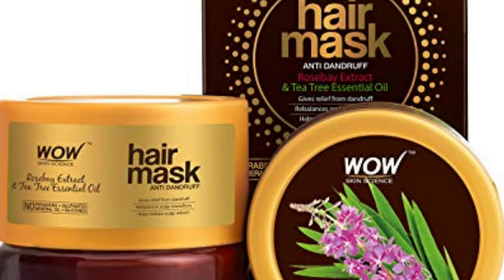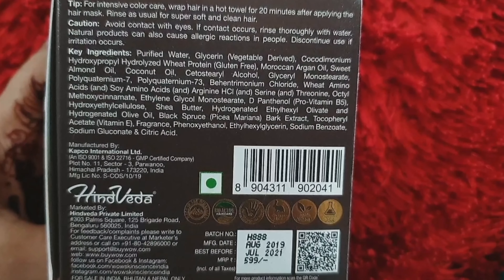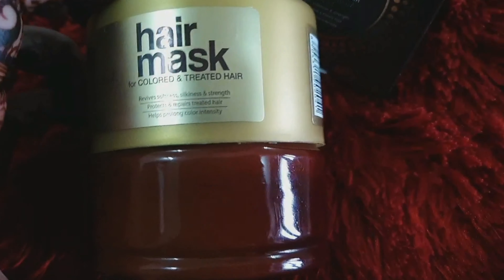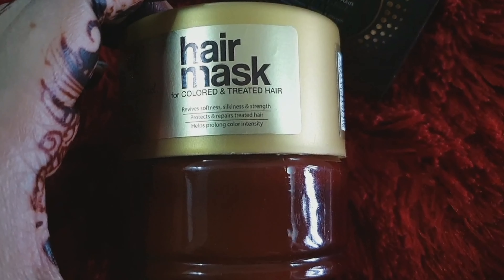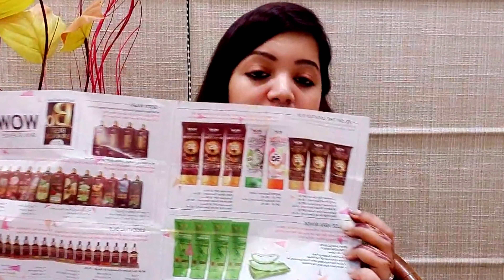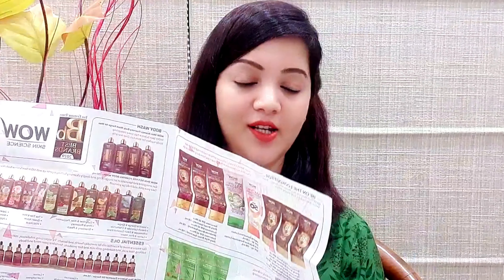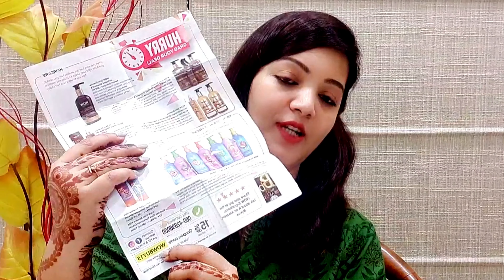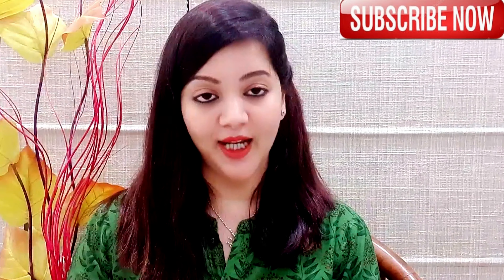Wow skin science hair mask for colored &treated hair| product review|how to use| B&H secrets by neha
Hello everyone!
Today I m sharing product review of wow skin science hair mask for colored and treated hair.

WOW Skin Science Hair Mask for Colored & Treated Hair helps prolong color’s life. It also helps treated hair regain natural strength and softness.

You can order it online!!
WOW Skin Science Black Spruce Bark Extract, Vitamin B5 & E Hair Mask for Colored & Treated Hair, 200mL

Try this mask and share your feedback in the comments section below.
Love
Xoxo
Neha